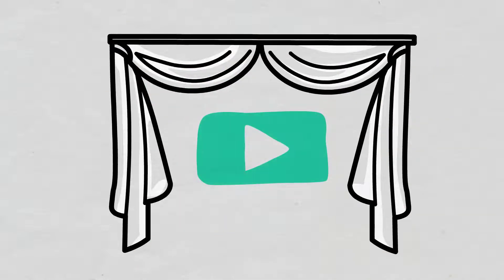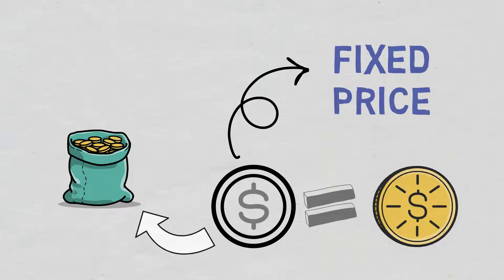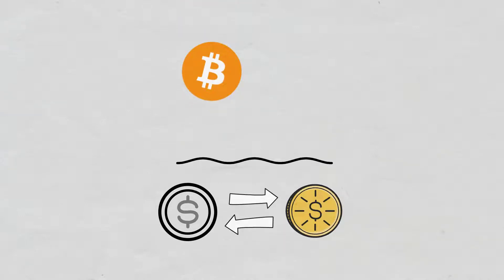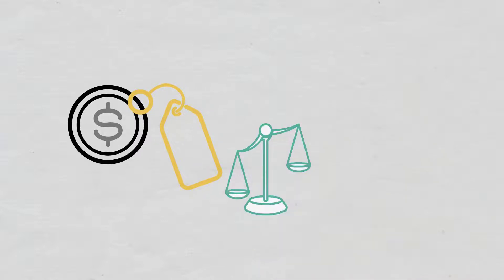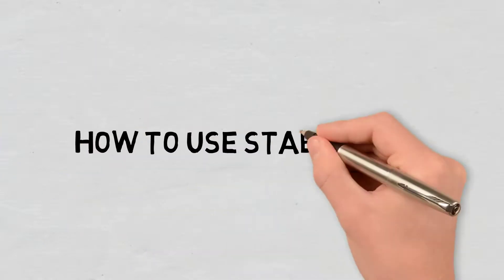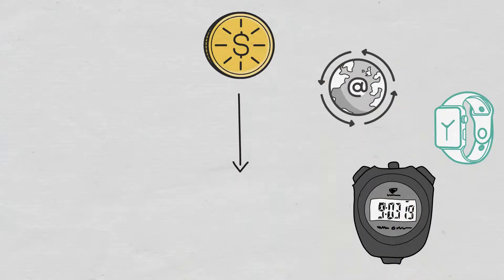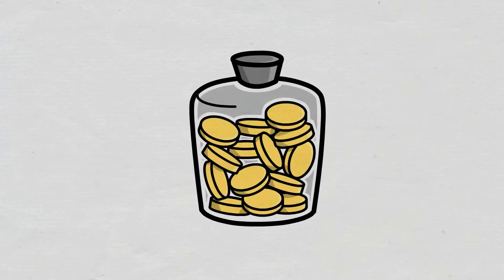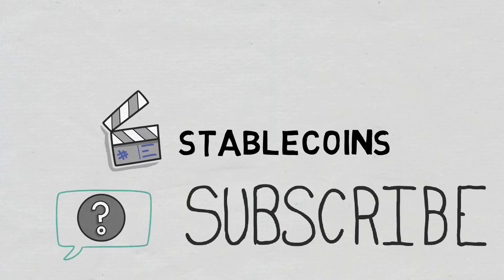Crypto Education: Stablecoins Explained | Animation | Cryptomatics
Today, we will explain what stablecoins are, their types, and how they can be used.

Stablecoins are cryptocurrencies whose value is directly linked to another asset. They are designed in such a way as to maintain a fixed price. The most common example would be Tether or USDT. Its price is pegged to the US dollar, so it can be traded at a 1:1 ratio.

The major advantage of stablecoins is that they are not susceptible to crypto-specific volatility, so you can trust that 1 USDT will still be worth $1 in 5 years. The other advantage would be that, due to the fixed price, stablecoins can be introduced into trading pairs, such as Bitcoin/USDT, which makes it possible to relate the BTC value to that of the US dollar.

- CHAPTERS –

0:00 Intro
0:18 What Are Stablecoins? Why Are We Using Them?
1:19 Types of Stablecoins
2:26 How to Use Stablecoins
3:10 How to Make Profits Using Stablecoins
3:42 Conclusions
4:10 Outro

⛓️ 🔗 Useful Links 🔗⛓️